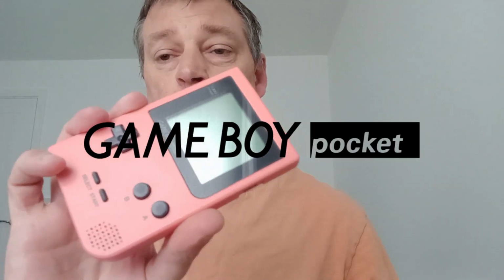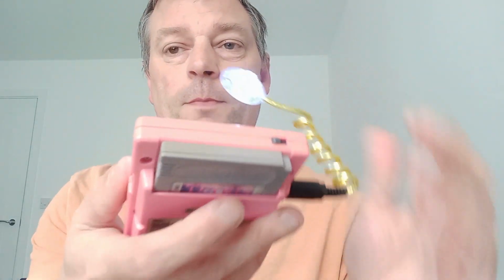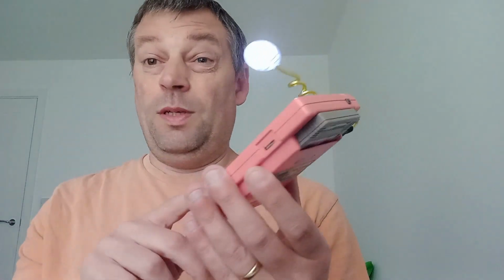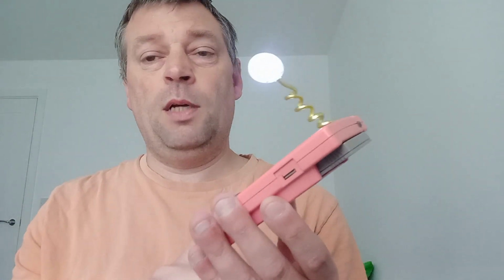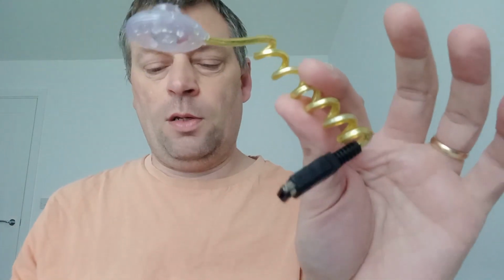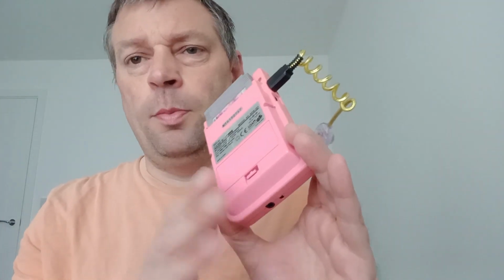GameBoy Worm Light. The Answer To Unlit Screens? Pocket/Color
Back when all GameBoy screens were unlit, worm lights were a great accessory. I picked one up for my sons GameBoy Pocket.